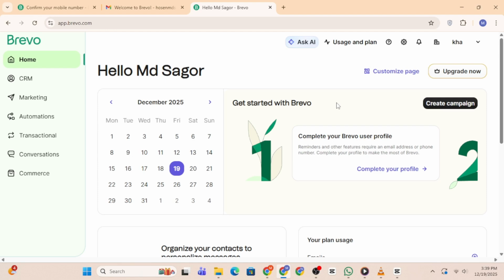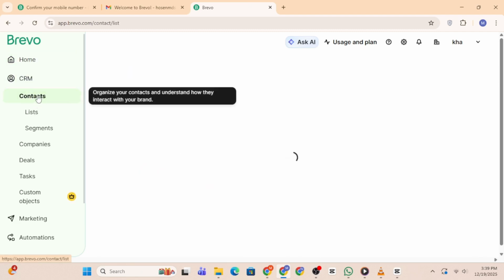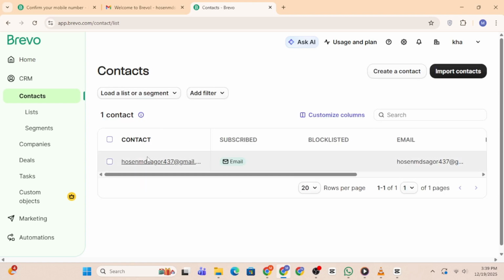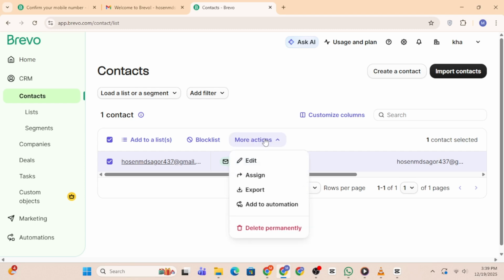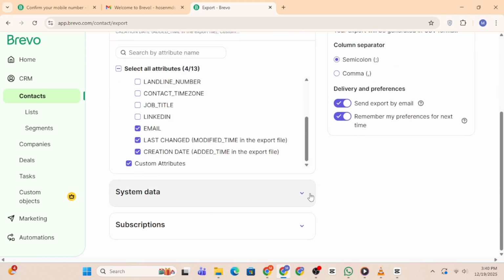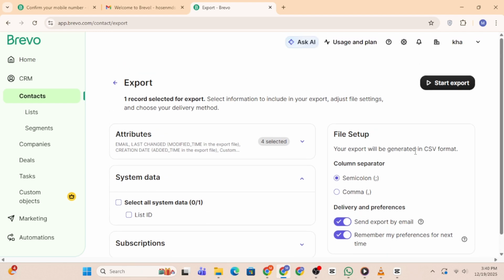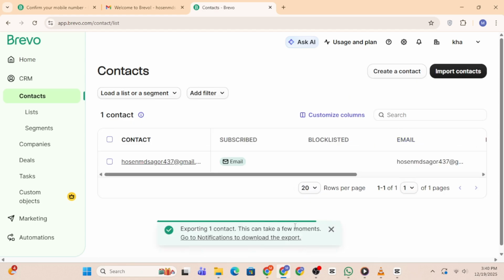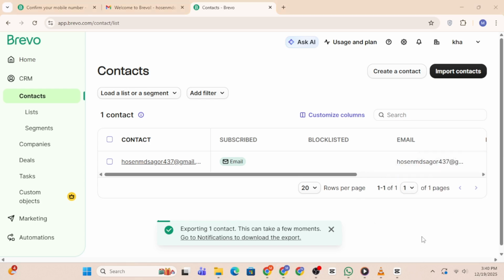How to Export Contacts on Brevo – (2026) Step By Step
Learn How To Export Contacts On Brevo
By Opening Your Contacts List, Selecting The Desired Audience Or Segment, Using The Export Option, Choosing File Format (CSV), And Downloading Your Contacts For Backup, Analysis, Or Use In Other Platforms.